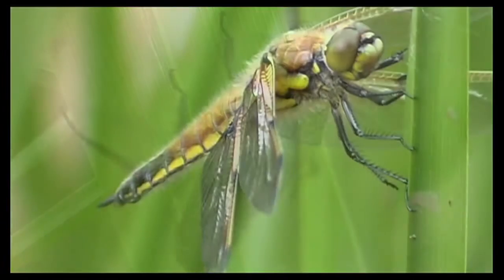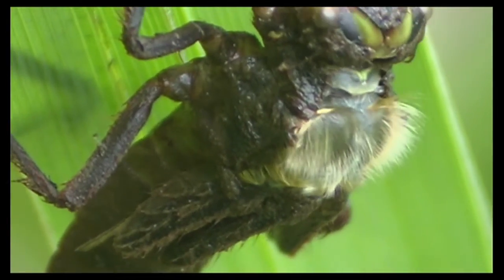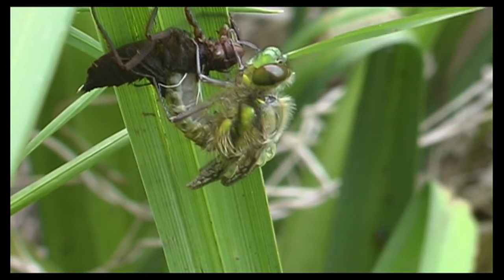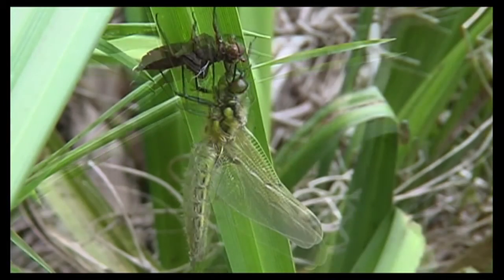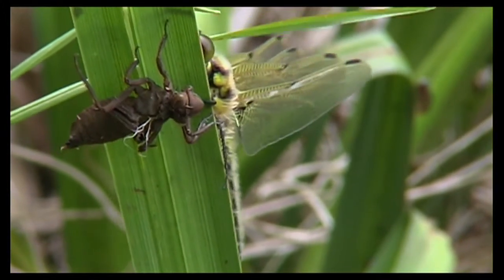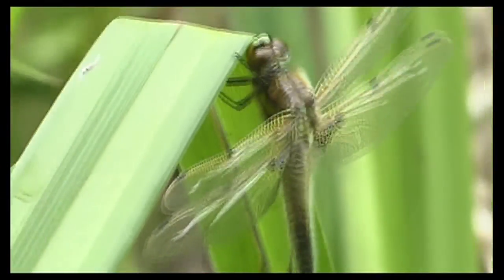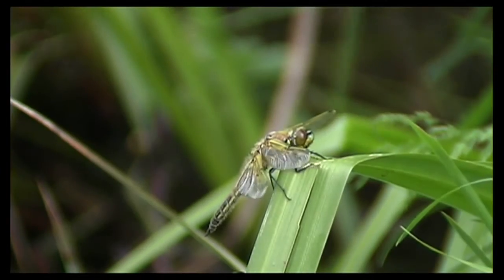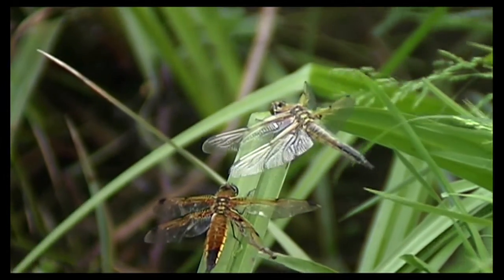4 Spotted Dragonfly emergence, dramatic time lapse emergence, England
full sequence of larva to adult